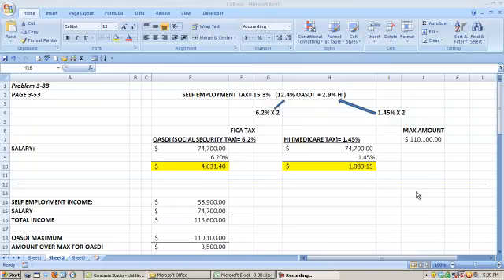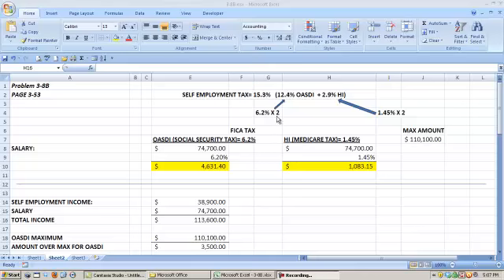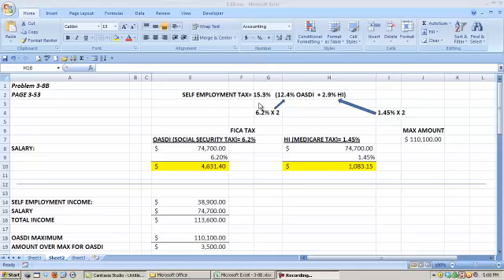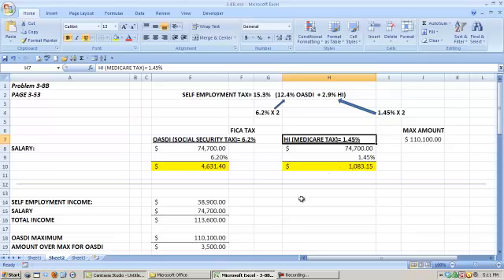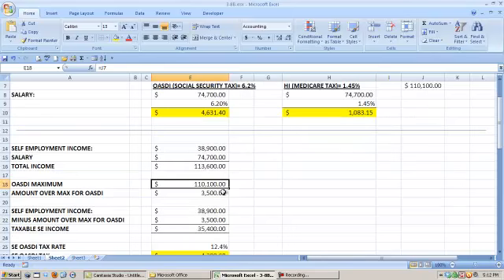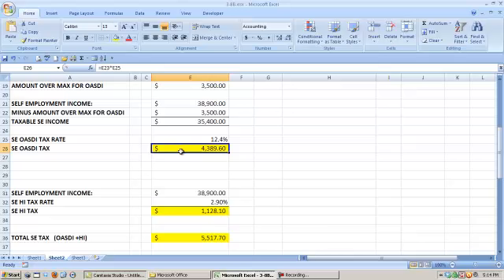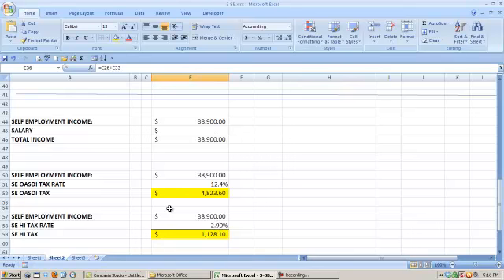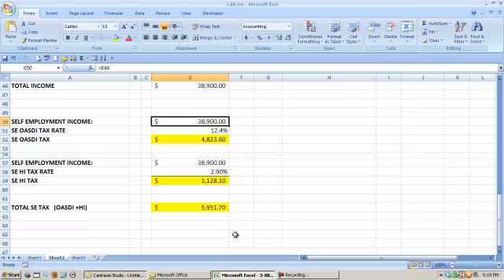PROBLEM 3-8B 2012